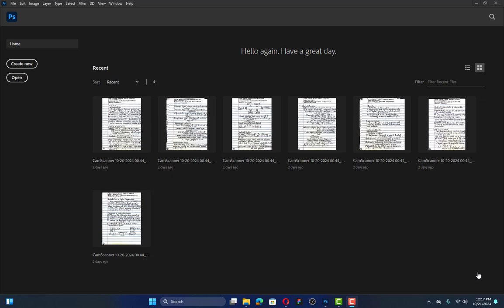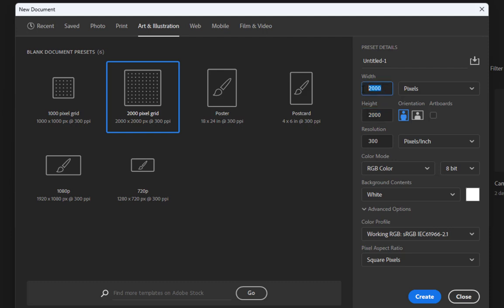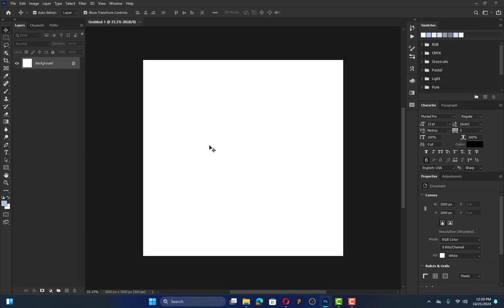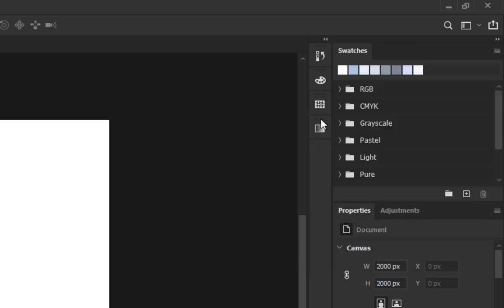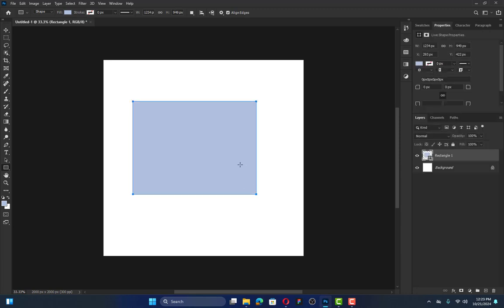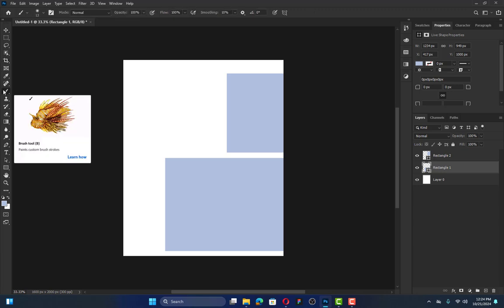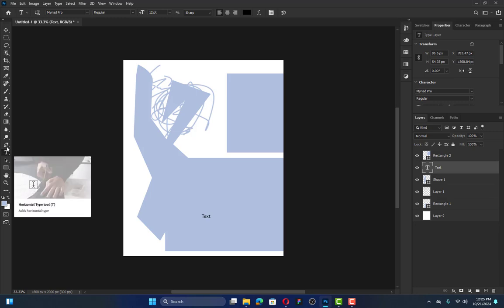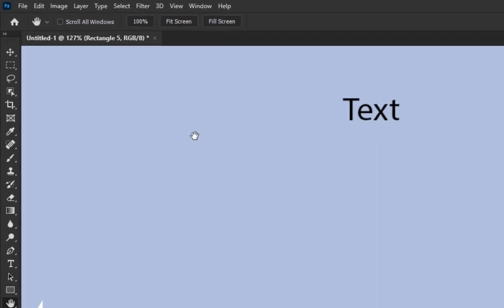Introduction to the Photoshop interface| Lesson 1(Part 1)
In this introductory lesson, we explore the fundamental layout of Adobe Photoshop. Discover the key components of the interface, including the toolbar, panels, and workspace options. Learn how to customize your workspace for optimal efficiency and get familiar with essential tools that will enhance your editing experience. Whether you're a beginner or looking to refresh your skills, this video sets the stage for your Photoshop journey!